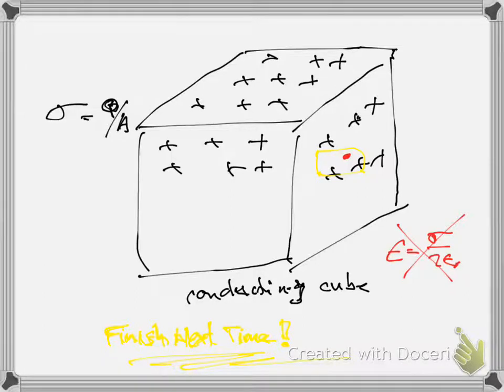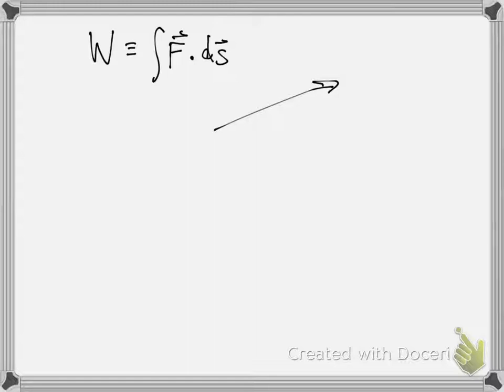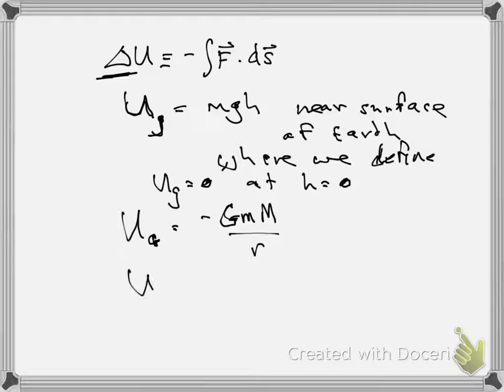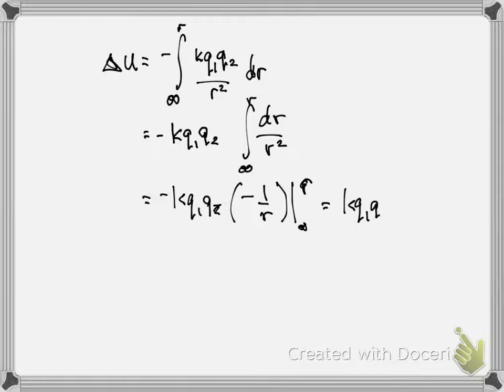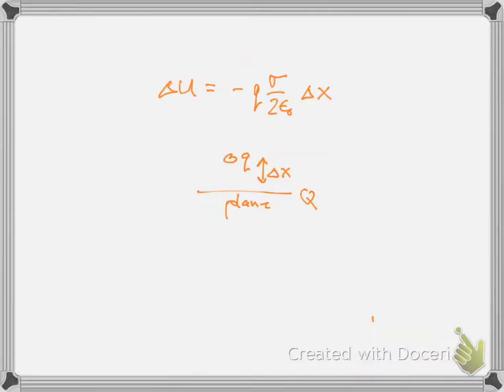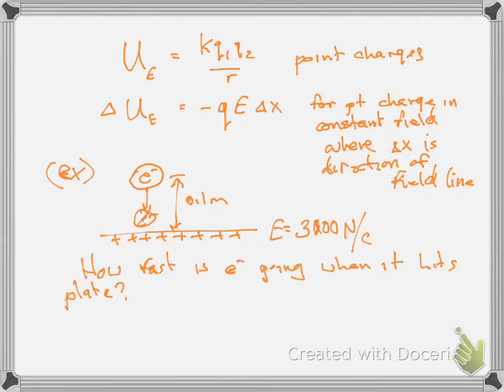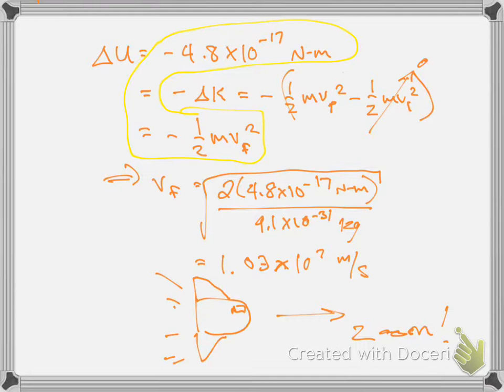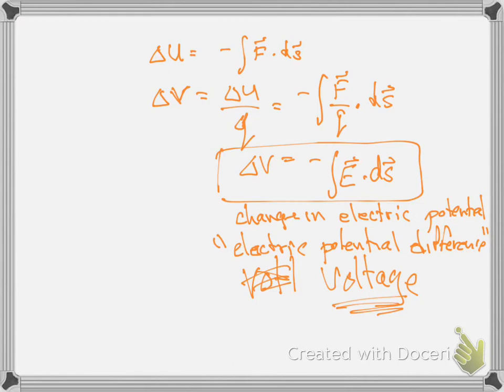potential energy, potential jungle party